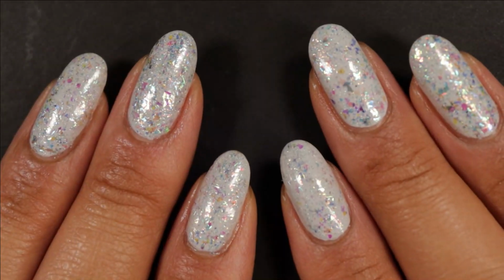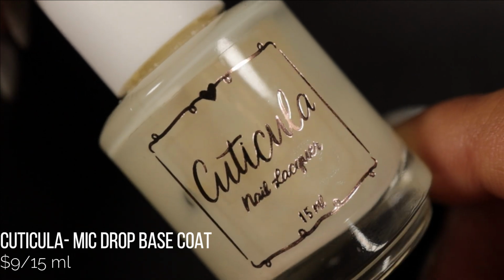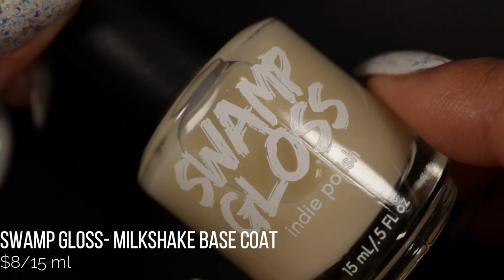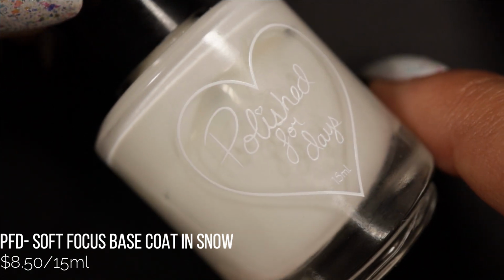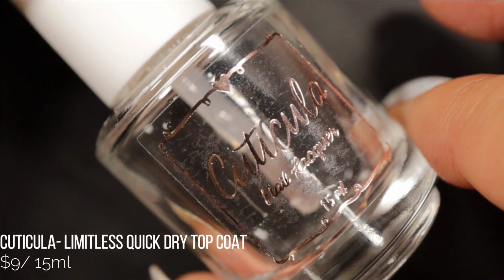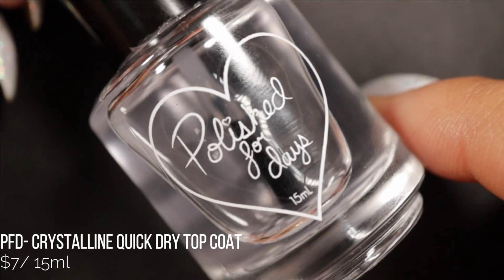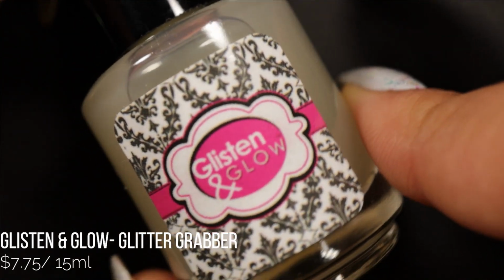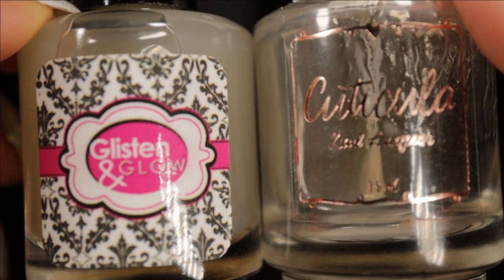The BEST Nail Polish Base Coats and Top Coats | 2023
I've tried so many base and top coats and am sharing which ones I buy time and time again. What are your go to base and top coats? Have you tried any of the ones I mentioned in this video? Did you love them? Hate them?

Polished for Days Soft Focus Base Coat in Snow

*denotes product has been received in pr at some point, but all products have also been purchased by me after trying them and loving them!